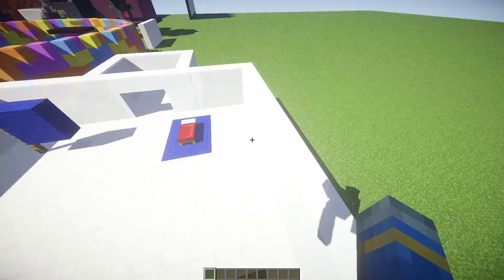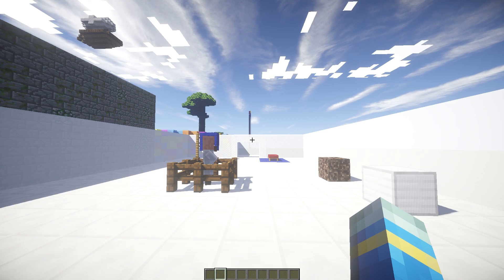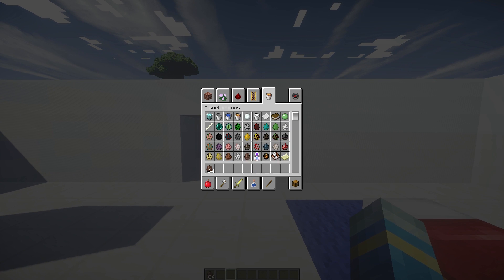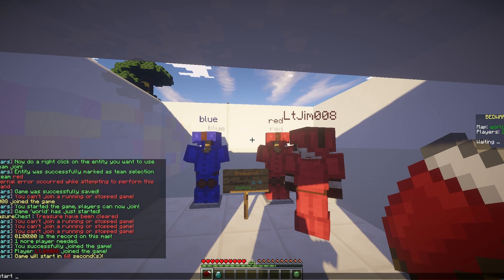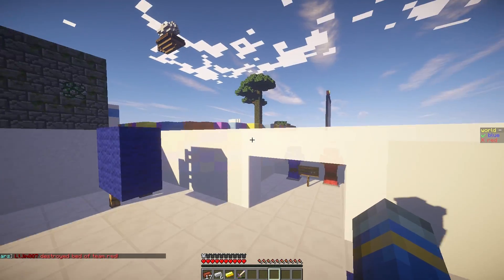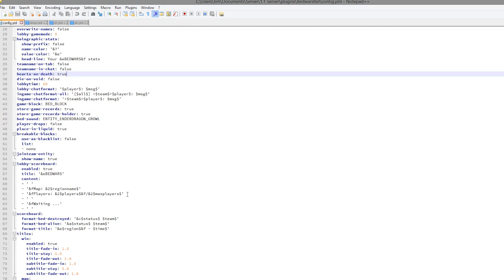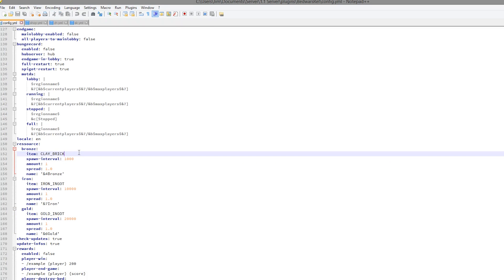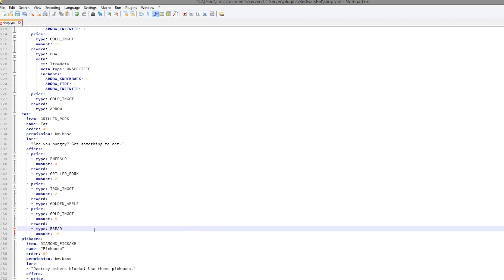Minecraft Plugin Tutorial - Bedwars Reloaded